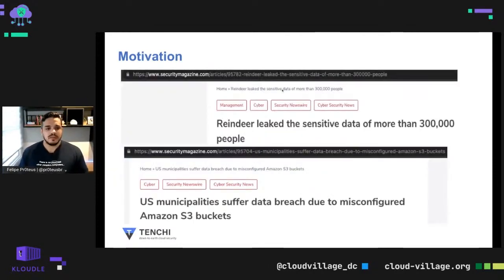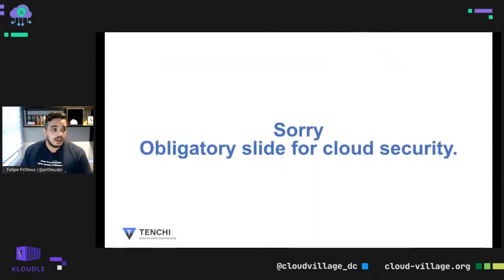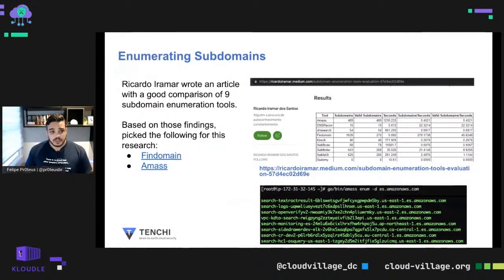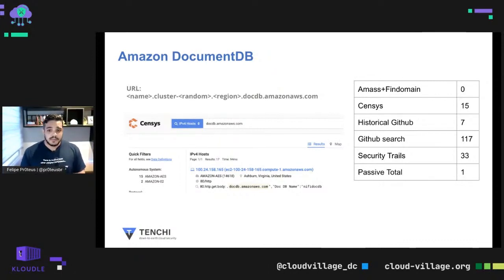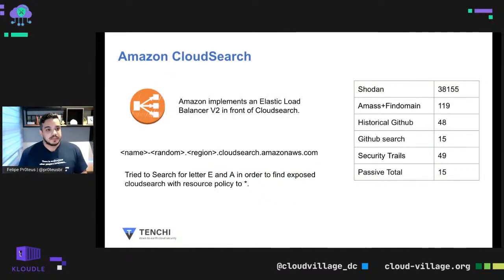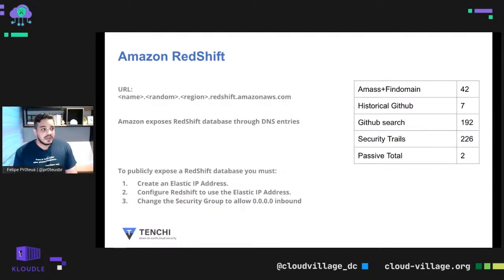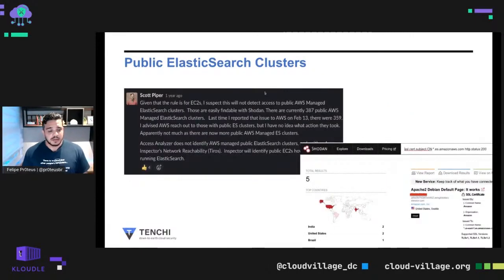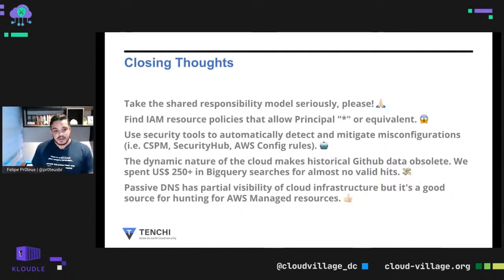Hunting for AWS Exposed Resources - Felipe Pr0teus (DEF CON 29 - Cloud Village)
Speaker: Felipe Espósito graduated in Information Technology at UNICAMP and has a master's degree in Systems and Computing Engineering by COPPE-UFRJ, both among the top technology universities in Brazil. He has over ten years of experience in information security and IT, with an emphasis on security monitoring, networking, data visualization, and threat hunting. He is a founder of the HackerMakerSpace in Rio de Janeiro and presented at respected conferences such as Hackers 2 Hackers Conference, BHACK, BSides (Las Vegas and São Paulo), FISL, Latinoware, SecTor and SANS SIEM Summit.

Abstract: Like all major public cloud providers, AWS allows users to expose managed resources like S3 buckets, SQS queues, RDS databases, and others publicly on the Internet. There are legitimate uses for making resources public, such as publishing non-sensitive data. However, we often find that this functionality is mistakenly used, often due to a lack of cloud security expertise, to erroneously expose sensitive data. News of exposed S3 buckets are sadly very frequent in the specialized media. It is important to note, however, that there are many other relevant kinds of AWS resources that can be equally dangerous when publicly exposed but that doesn't get nearly as much scrutiny as S3 buckets. In this talk we are going to describe some of the methods that researchers and attackers use to discover and exploit these publicly exposed resources, and how cloud providers and defenders can have taken action to monitor, prevent and respond to these activities.